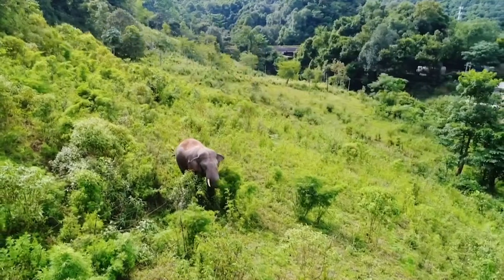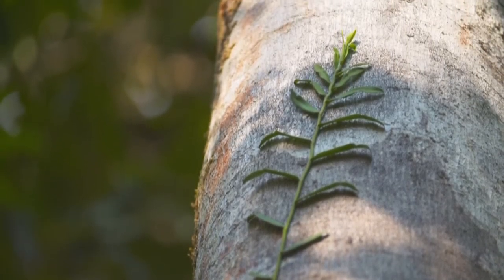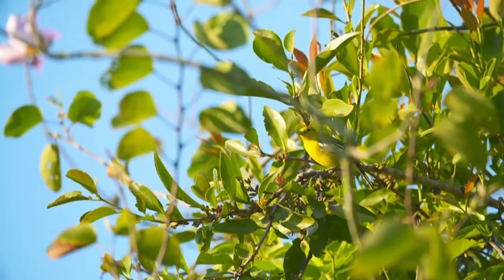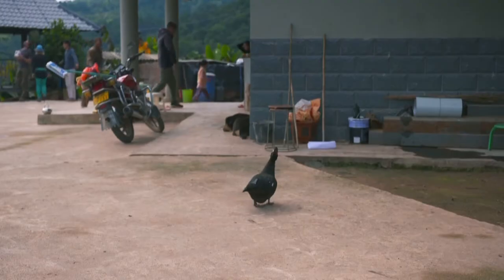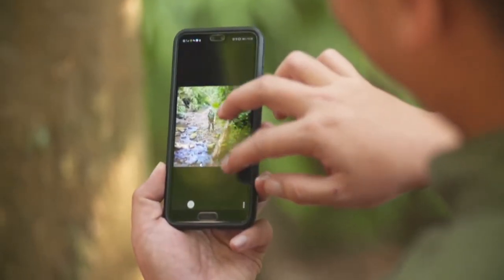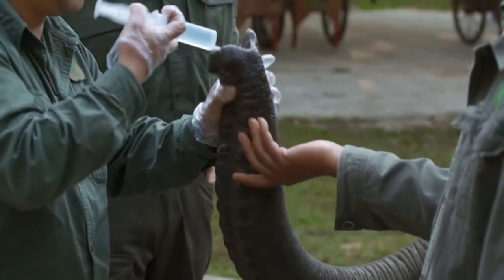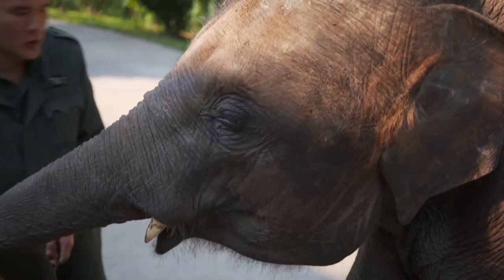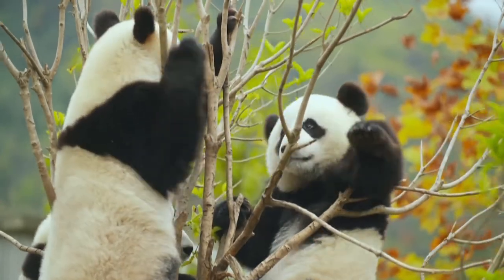2 Walking with Elephants